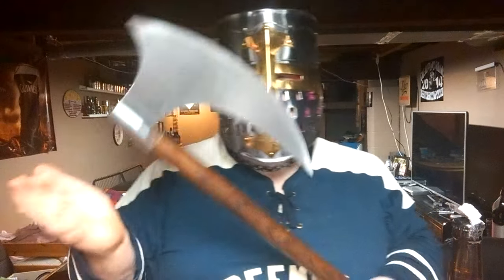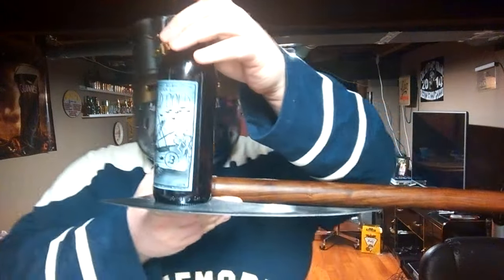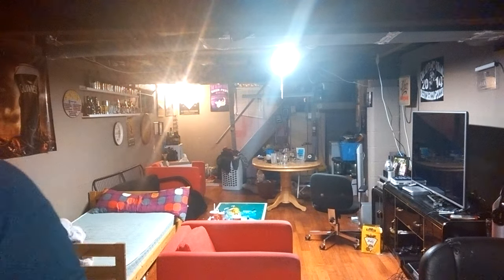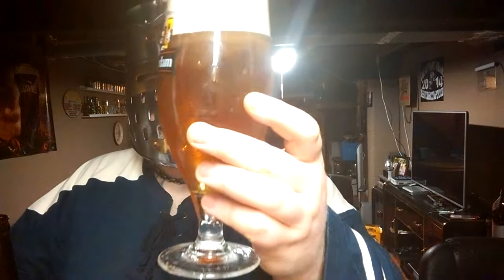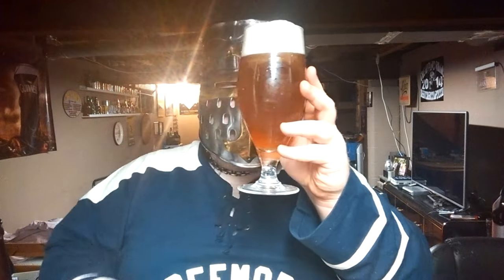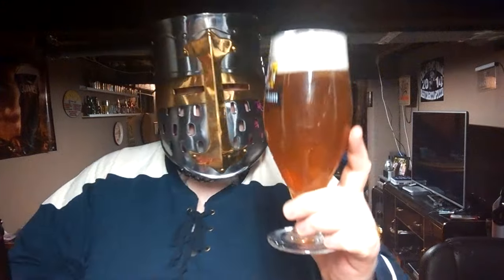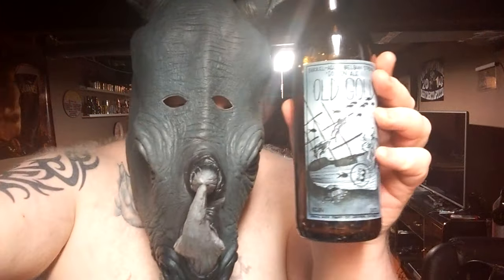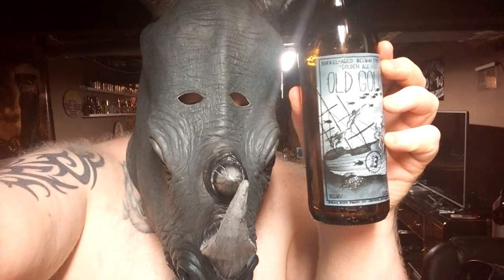Block 3 Old Gold : Albino Rhino Beer Review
Thank you very much for the beer Devin!  This is a barrel aged version of Cheap Gold.